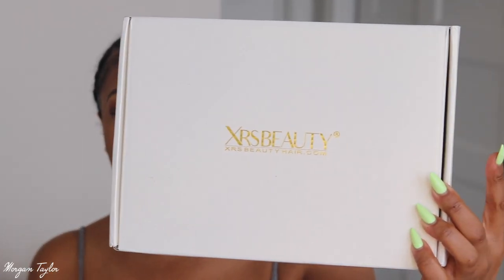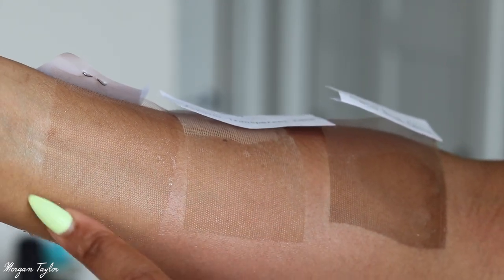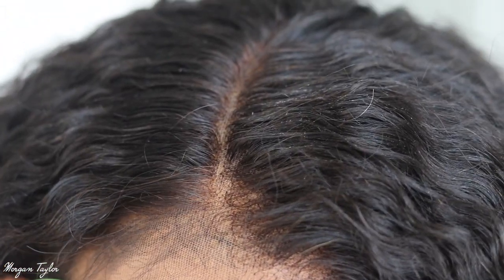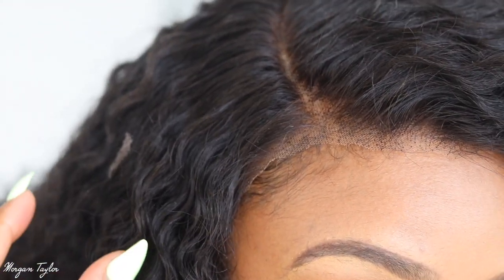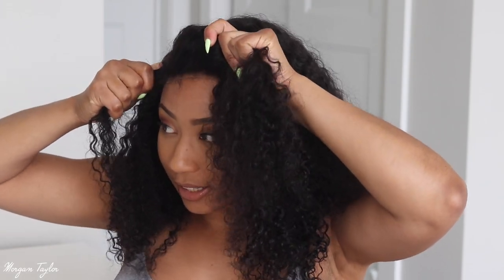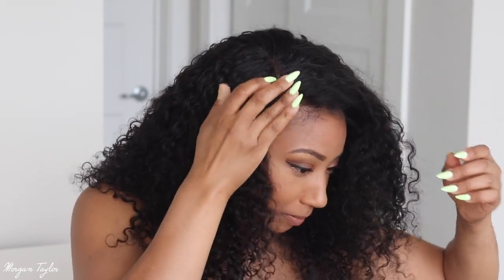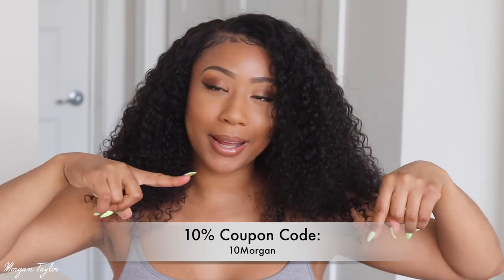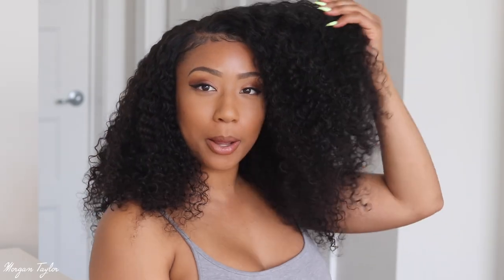New Melt Method 🤔!! Clear Lace & Clean Hairline Lace Wig 🤔 I Beginner Friendly ft. XrsBeautyHair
OPEN ME!

●▬▬▬▬▬▬▬▬▬♛ Xrsbeauty Hair ♛▬▬▬▬▬▬▬▬▬●

SKU: LFW16
Length:20 in
Density:200%
13x6 *New* Clear Lace & Clean Hairline